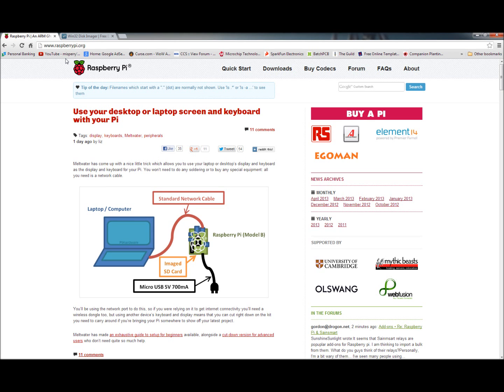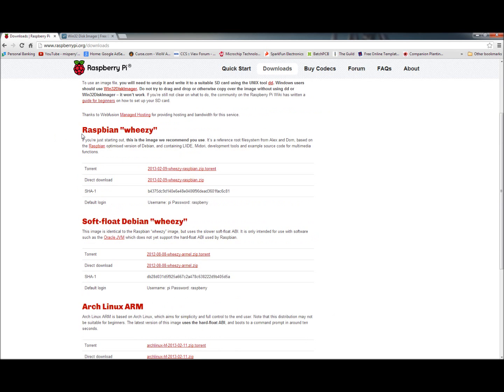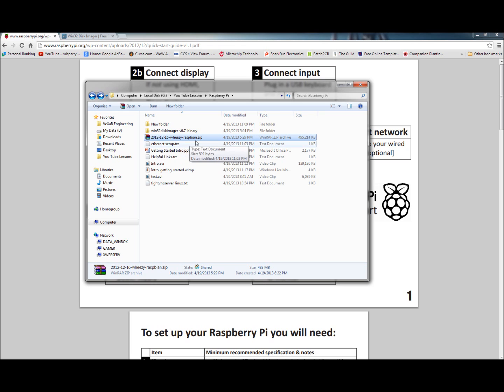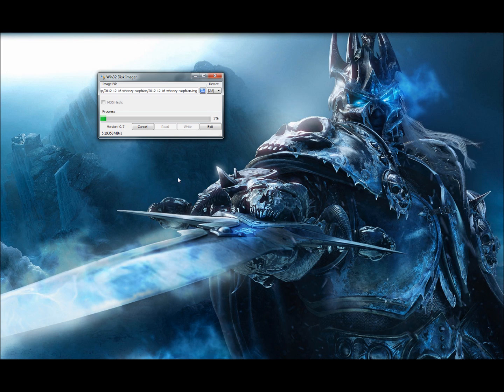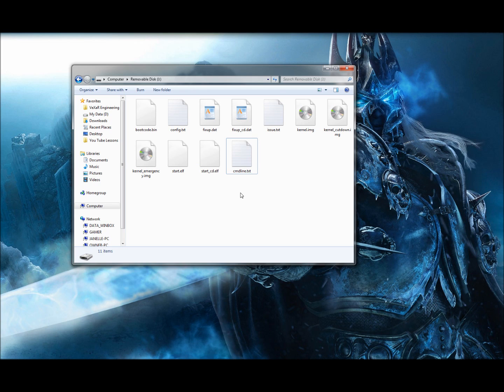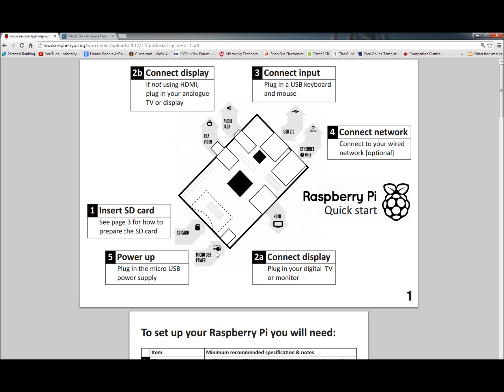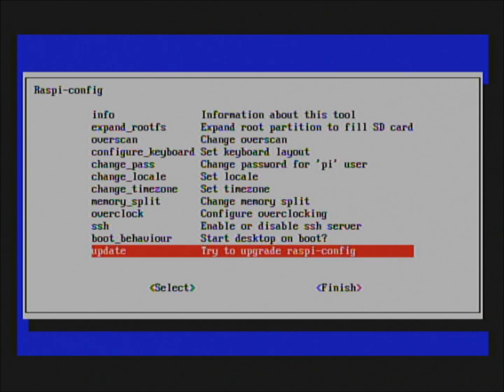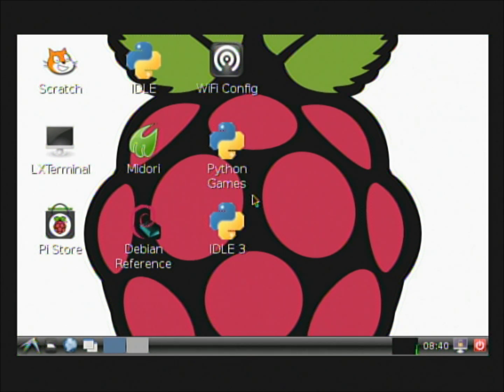Raspberry Getting Started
In this video we will be looking at getting an image loaded on the raspberry pi and starting it up for the first time.